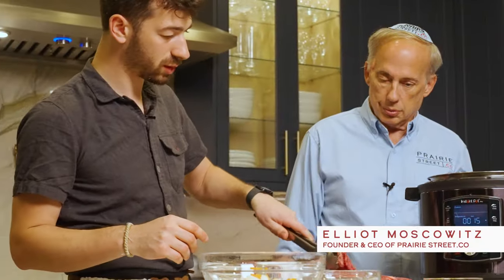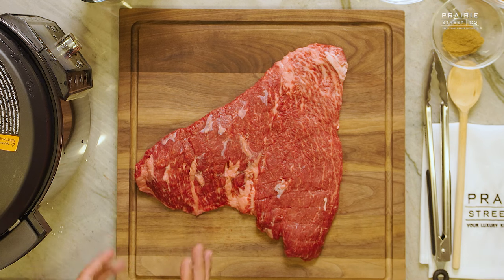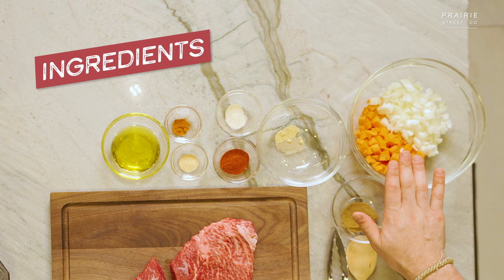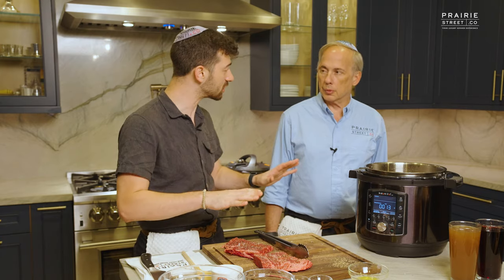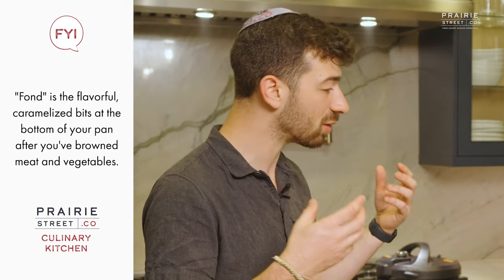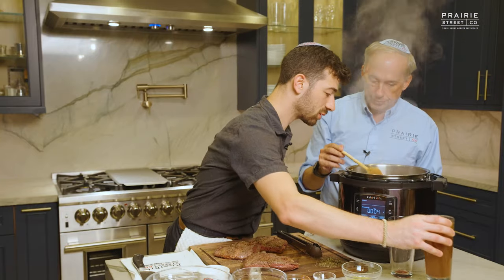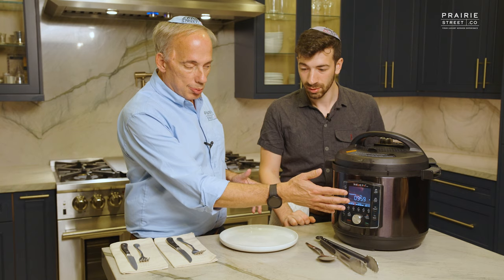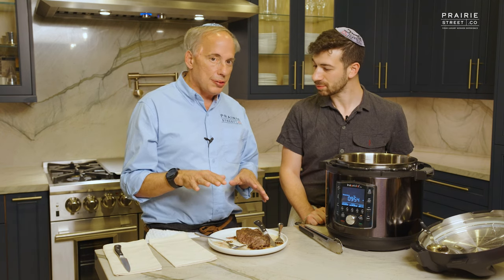BBQ Braised Boneless Flanken in the Instapot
Chef Yossel and Elliot Moskowitz cook up a BBQ Braised Boneless Flanken made in the InstaPot using Prairie Street Co’s Boneless Flanken.

BBQ Braised Boneless Flanken
By Chef Yossel
This one-pot recipe combines classic techniques with the ease of speed. Prairie Street Co’s delicious Boneless Flanken is short ribs without the bone. Easy to make, delicious to eat, and a breeze to clean up!

Ingredients List for the BBQ Braised Boneless Flanken
Prairie Street Co Boneless Flanken
Extra virgin olive oil
1 small yellow onion, diced
1 carrot, diced
½ teaspoon mustard powder
½ teaspoon ground ginger
¼ teaspoon cayenne
½ teaspoon smoked paprika
½ teaspoon garlic powder
½ teaspoon onion powder
¼ cup brown sugar
2 cups veal or beef stock
2 cups dry red Kosher wine, such as Cabernet Sauvignon
Kosher salt

Preparation
Preheat your InstaPot on SAUTE mode.
Cut your Boneless Flanken into 3 to 4 pieces so they can sear easily in the InstaPot. Season with coarse salt and ground black pepper.
Cook
In your hot InstaPot, add a drizzle of olive oil and sear each of your Boneless Flanken pieces. Once nicely seared, set aside.
 Using a wooden spoon, saute your onion and carrot, being careful to lift the fond from the bottom of the pan. Keep stirring and then add all of your spices: mustard powder, ground ginger, cayenne, smoked paprika, garlick powder, onion powder, and brown sugar. Once fragrant, about 2 minutes, add your dry red kosher wine. Stir to combine. Allow the wine to reduce for about 5 minutes and then add your veal or beef stock. Add your meat back into the InstaPot with all of your ingredients.
Lock your lid and set to PRESSURE COOK mode on HIGH and cook for 1 hour.
After 1 hour, let the InstaPot vent before removing the lid.
Plating
Enjoy your BBQ Boneless Flanken as part of a delicious meal or on its own! The sauce can be blended and reduced further if you want a thicker BBQ sauce.
Bete’avon!

Want to learn more about Chef Yossel Backman? Please click on the links below to follow him!

Video Contents:
00:00 Introduction
02:13 Prep
05:14 Cook
12:38 Taste